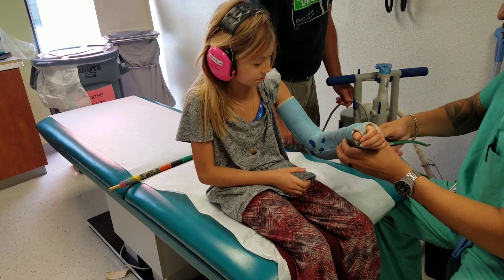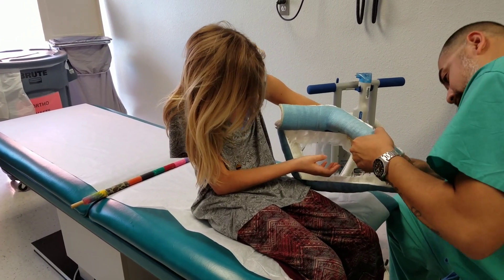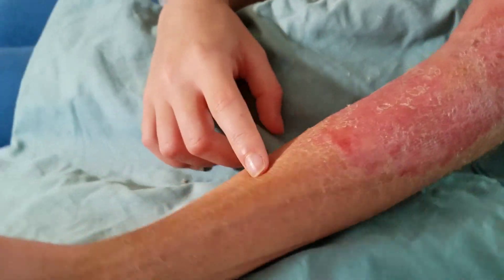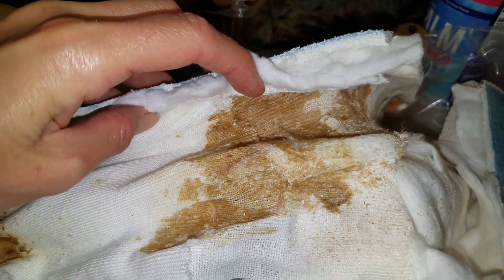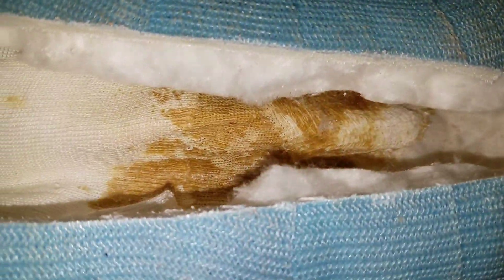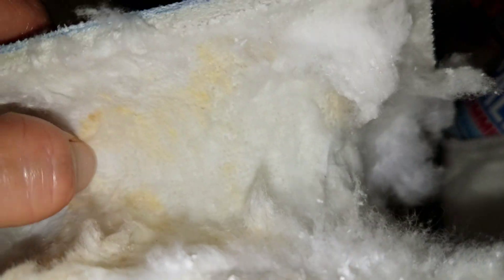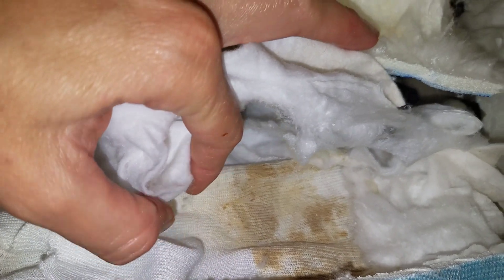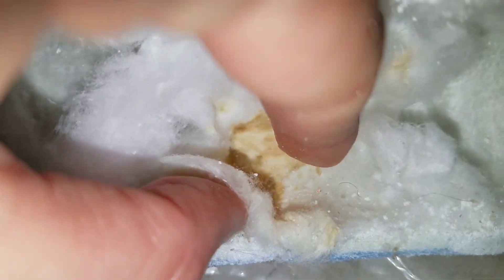Viewer discretion advised! Cast removal, skin reaction, contact dermatitis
Queen Kitties has her 5th cast removed in 7 months, sensitive skin leads to bad reactions. Content may be disturbing to some viewers